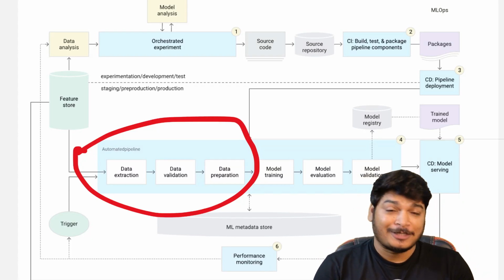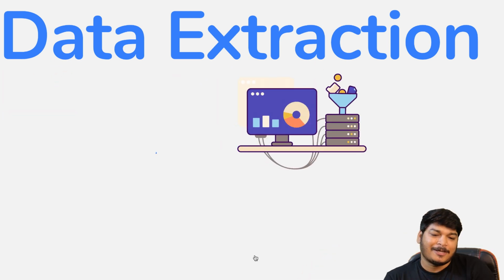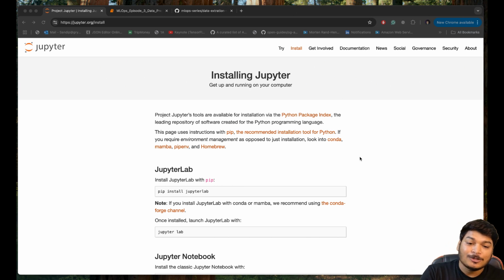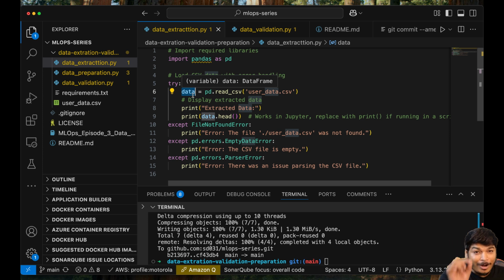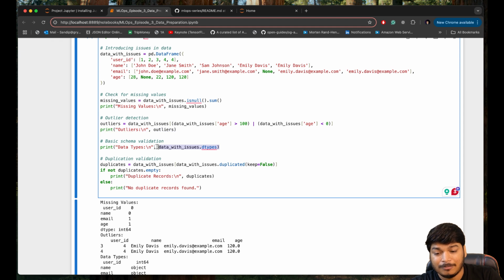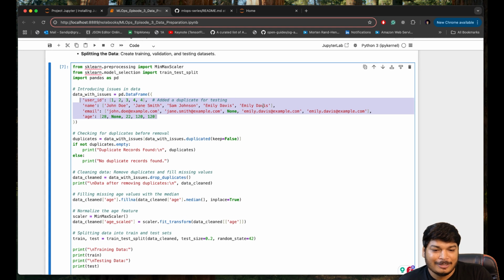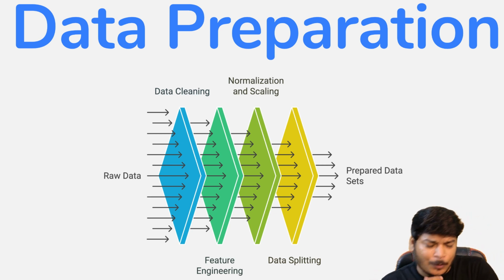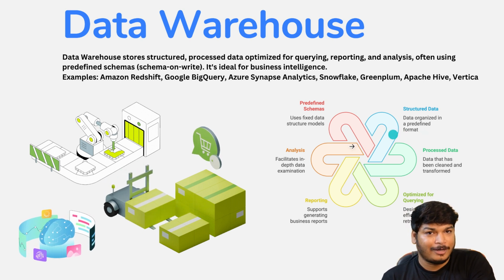Data Extraction, Validation & Preparation for ML Training | MLOps EP 3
Data extraction, data validation and data preparation for ML training: MLOps Episode 3 covers the first and most important steps of any machine learning workflow, so your models start from clean, reliable data.

In this MLOps tutorial I walk through how to extract data from different platforms, databases and APIs, how to validate data quality, catch anomalies and handle missing values, and how to prepare raw data for ML training with feature engineering, normalization and encoding. A robust ML model starts with a well-built data pipeline, and this episode focuses on practical strategies and tools to get it right before training and deployment.

• Data extraction: sourcing data efficiently from platforms, databases and APIs
• Data validation: checking data quality, detecting anomalies and handling missing values
• Data preparation: turning raw data into a format ML models can use
• Feature engineering, normalization and encoding basics
• Why a clean data pipeline matters for successful ML training and deployment

💡 Who this is for: MLOps enthusiasts, data scientists, ML engineers, DevOps professionals moving into MLOps, and anyone who wants to streamline their ML data workflows.